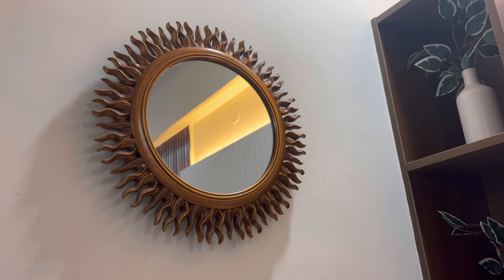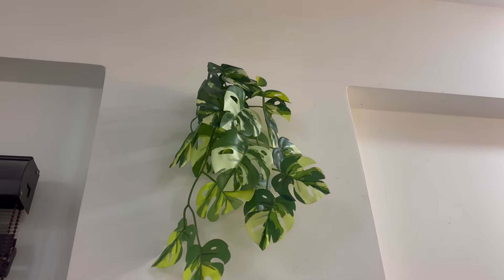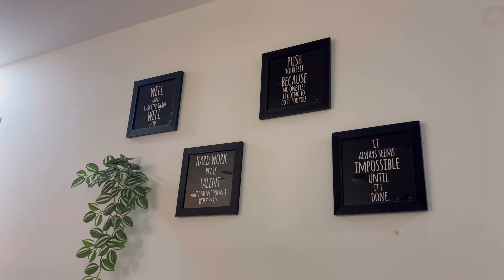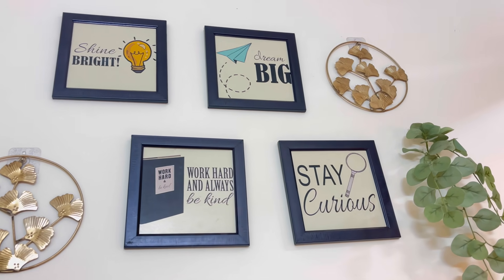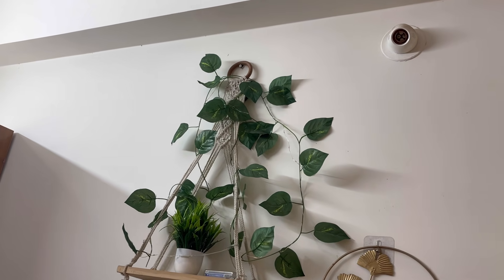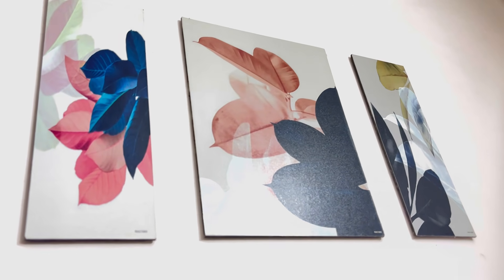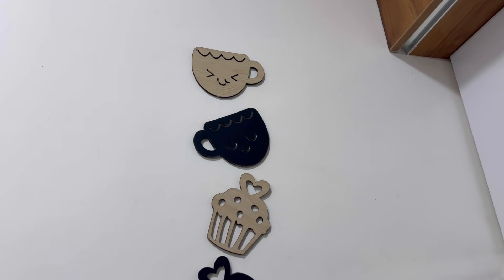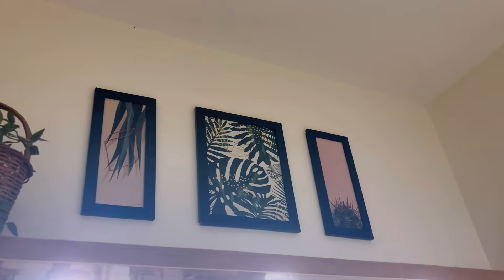15 Meesho decor products 🌟🪴🖼️🪞|10 products under Rs 200😱😱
*Short link for stories:*

1. HOMEsy combo offer Wooden Wall Hanging For Home Decor shelf home Living Room, Decor, Balcony Living Room Office

2. Authentic digital store Good Vibes Wall Art Decor//For Home//Wall Art//Home Decor//For Office//For Room//For Drawing Room//Wooden Wall Art//Wooden Wall Art Decor//Mdf Wall Art.

3. Good Vibes Only Wall Decoration , Ready to Hang Wall Decor Wall Decoration/Home DecorWall/Living Room Trendy Wall Decor ItemsWall

4. HOMEsy combo offer Wooden Wall Hanging For Home Decor shelf home Living Room, Decor, Balcony Living Room Office .

5. Colorful Art Framed Wall Hangings

6. TRUEFAB Beautiful Designer Wooden Wall Hanging Chopping Board Door Sign for Home|Office|Gift(WH_5609N, Set of 4)

7. SAF Set of 3 great things motivational UV textured Black Frame Wall Painting for home decoration 13.5 inch x 22.5 inch

8. A3 BOX Wooden Wall Hanging for Home Decor shelf home Living Room, Decor, Balcony Living Room Office

9. SAF Set of 3 golden leaf Nature modern art UV textured Framed Wall Painting for Home decorative 22.5 inch x 19.5 inch

10. Elegant Gold Leaf Wall Art – 3-Piece Round Metal Decor

11. WOODEN CRAFT BLACK CIRCLE LEAF DESIGN HOME DECOR (12*12 INCH)

12. Wonderthings Artificial Garlands Hanging Leaves (8 Feet) (Set of 3) Greenery Vine Creeper Plants for Home Decor Main Door Wall Balcony Office Decoration Party Festival Craft

13. SAF Set of 3 Greeny Flower and leaf UV textured Black Frame Wall Painting for home decoration 13.5 inch x 22.5 inch

14. SAF Set of 3 great things motivational UV textured Black Frame Wall Painting for home decoration 13.5 inch x 22.5 inch

15. saf MOTIVATIONAL QUOTES Digital Reprint 19 inch x 19 inch Painting (With Frame, Pack of 4)

16. Casakart Designer And Utility Mirror-2 Decorative Mirror

17. Satyam Kraft 3 Pcs Wall Hanging Decorative Mirror

18. Efinito Bathroom Wash Basin Bedroom Living Room Makeup Vanity Decorative Mirror  (Decorative)

19. Shraddha Saburi Artwork Cup Kitchen Dcor Pack Of 6

21. Painting Mantra Art Street Sun Streek Decorative Mirror

22. Flipkart Perfect Homes Phwmset0002 Decorative Mirror

23. Flipkart Perfect Homes Phwmset0006 Decorative Mirror

24. Painting Mantra Aswm2464 Decorative Mirror

25. Urban Hamlet Rose Radiance: Handcrafted Mirror Elegance In Rose Gold Pair Decorative Mirror

26. Painting Mantra Set of 3 Geometric Shape Wall Mirror for Living Room Bedroom Wall Decoration Decorative Mirror  (Decorative)

27. Painting Mantra Art Street Silver Square Decorative Mirror

28. Painting Mantra Aswm23314 Decorative Mirror